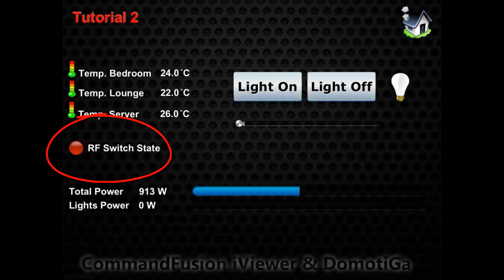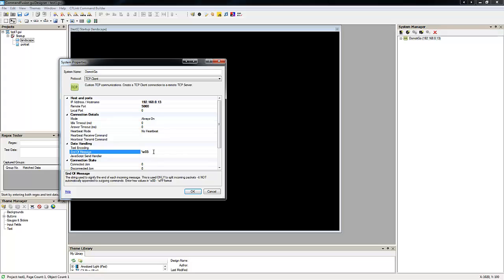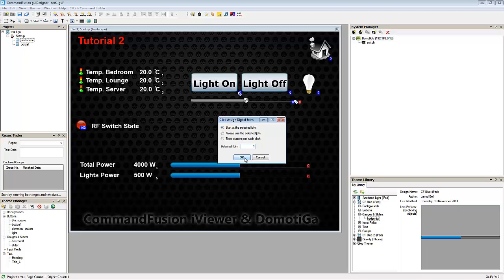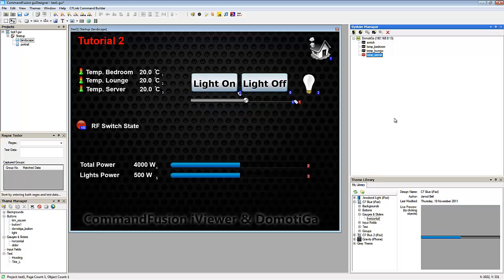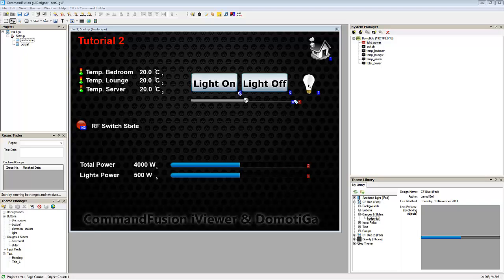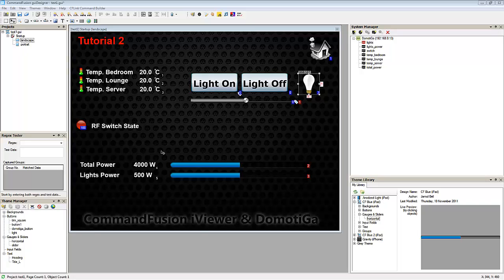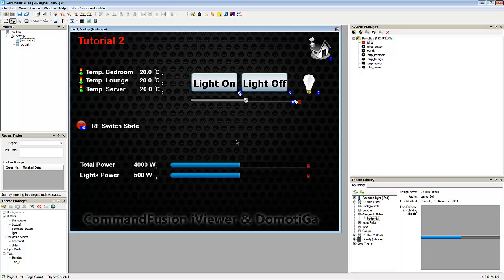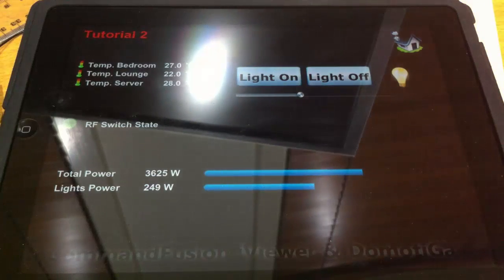DomotiGa & CommandFusion iViewer Step2. Using javascript, guages, serial and analog joins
In this video I demonstrate how to create a more engaging dashboard using javascript, guages, sliders, serial and analog joins.

Please post at the DomotiGa or commandfusion forums if you have any questions or would like to show us your gui.

DomotiGa is free opensource home automation software that is extremely easy to deploy, use and customise. It comes with a range of plugins including one for CF iViewer.

Note: The free version of iViewer used here is limited to a single page, but it perfect for simple dashboards or control interfaces.

See the CommandFusion and DomotiGa websites as well as the DomotiGa CF iViewer wiki (http:__ for more detailed information. I've also uploaded the iViewer project created in this example to the wiki.